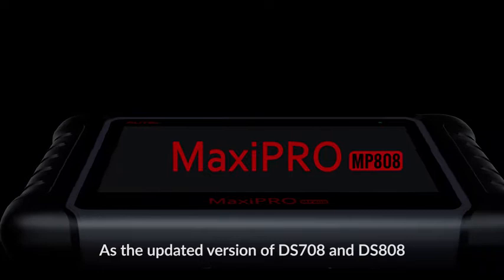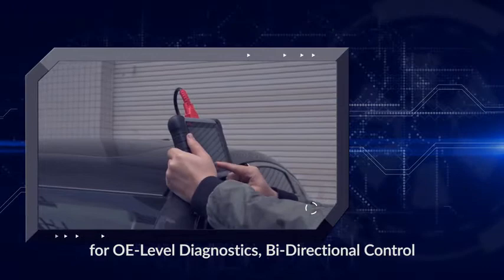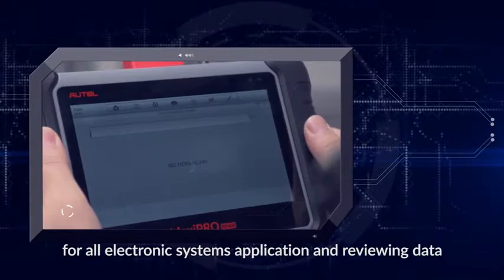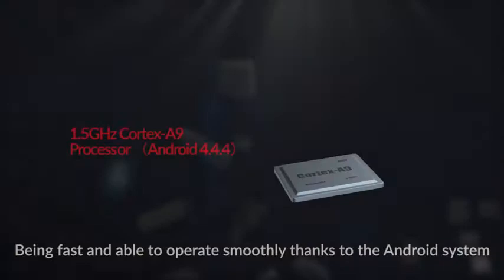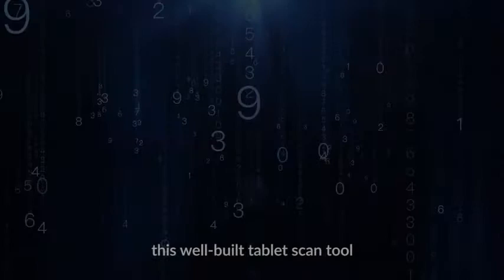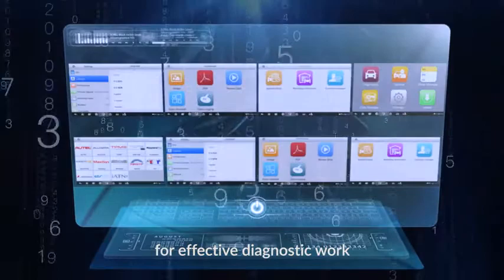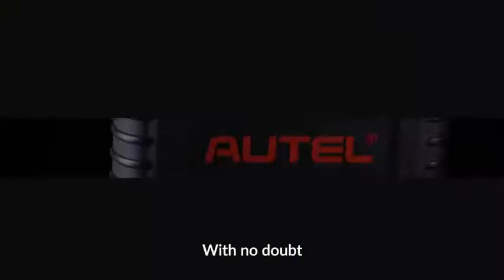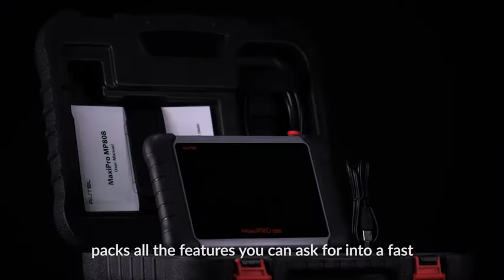Autel MaxiPRO MP808 Introduction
Autel MaxiPRO MP808 Diagnostic Tool Professional OE-Level Diagnostics with Bi-Directional Control Same Functions as MS906